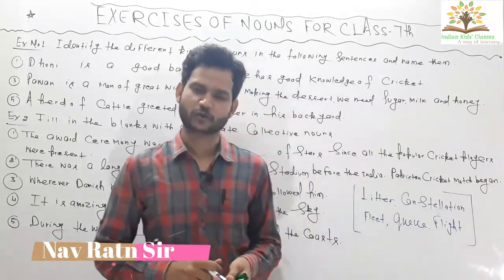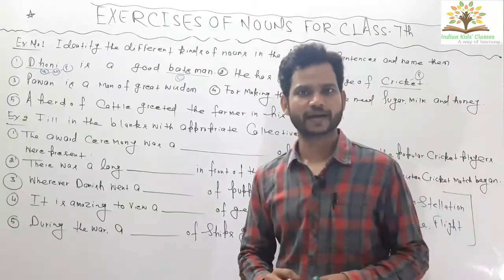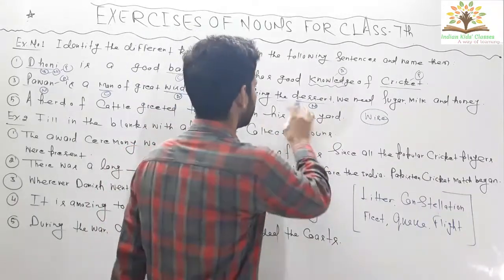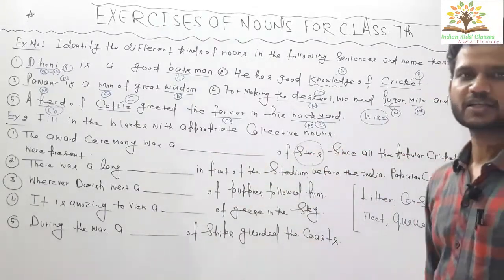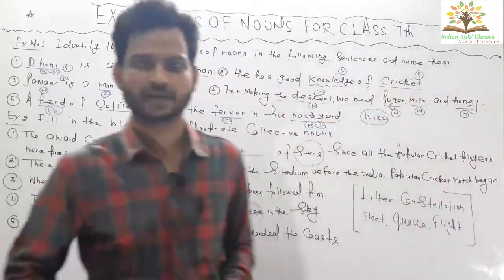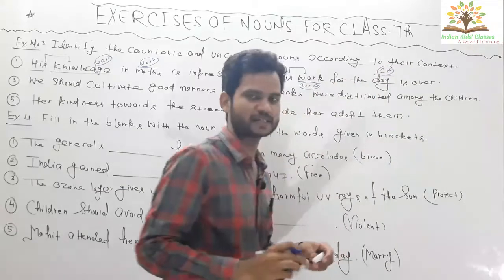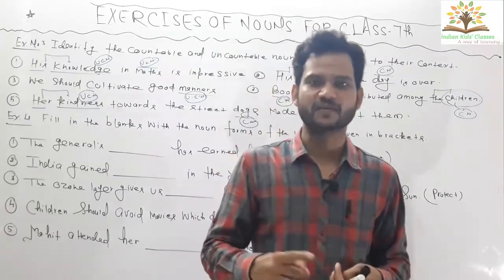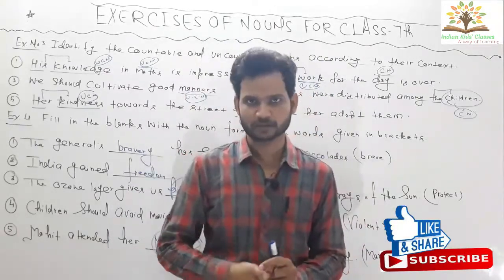Exercises Of The Nouns